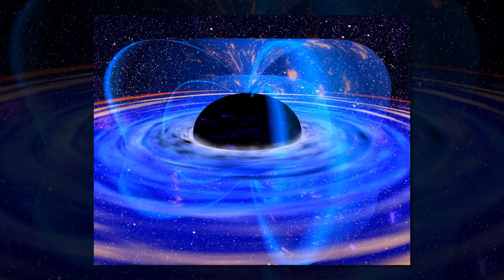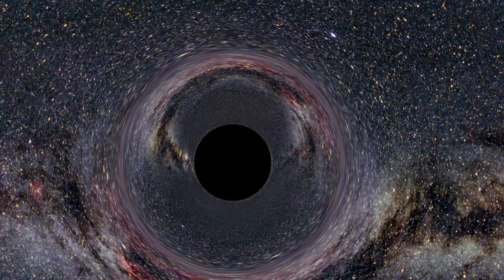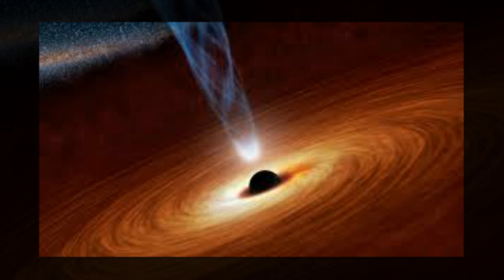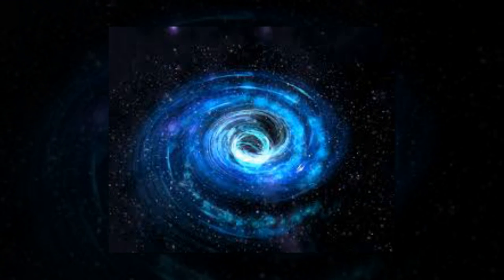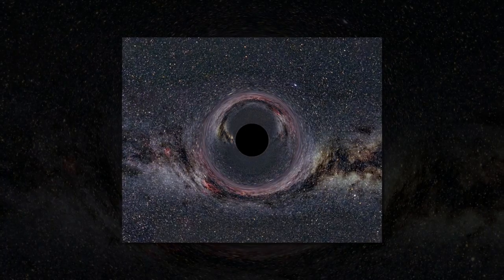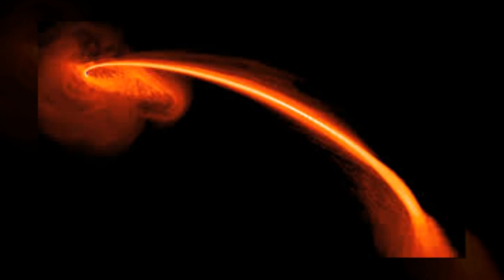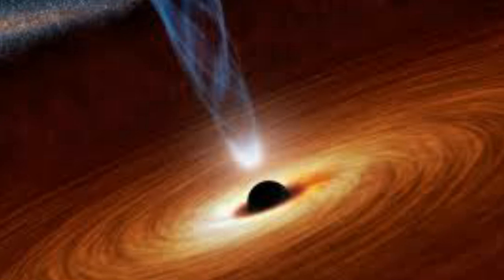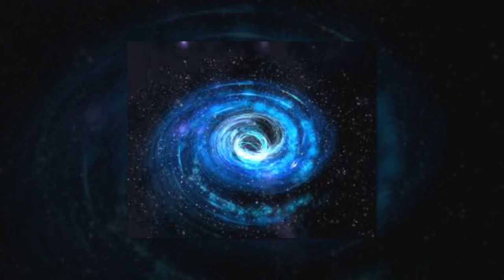Black hole observed devouring a star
It is known that black holes are voracious objects, and that a star that wanders too close can be shredded and consumed by the immense gravitational force of the black hole. Usually, however, astronomers only observe the devastation after the fact. Catching it in the act is far rarer, and has occurred less than a handful of times.